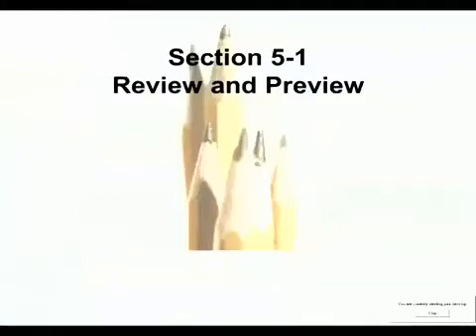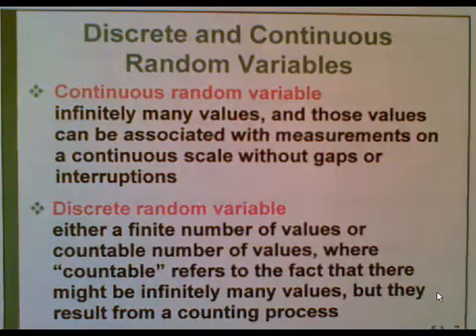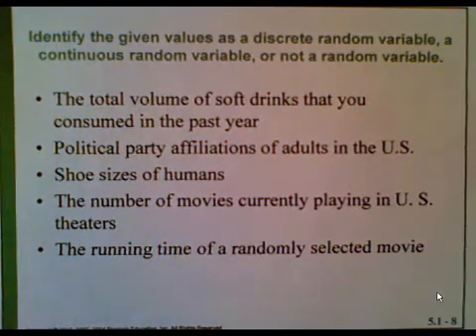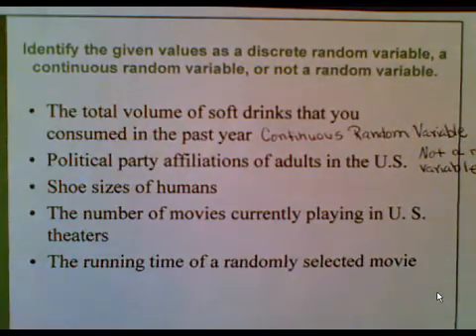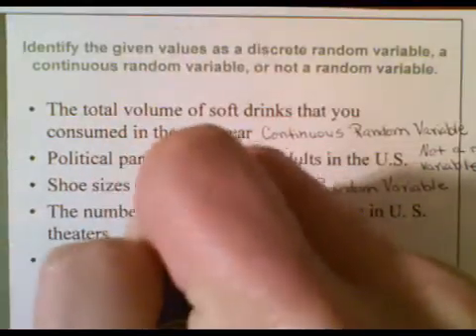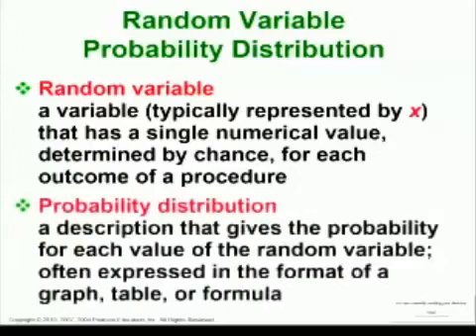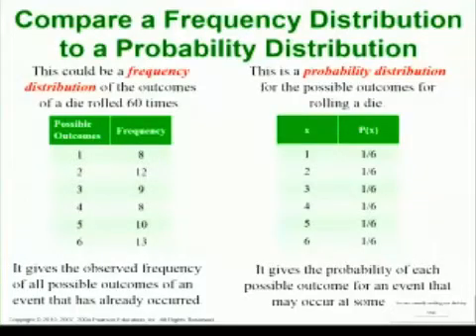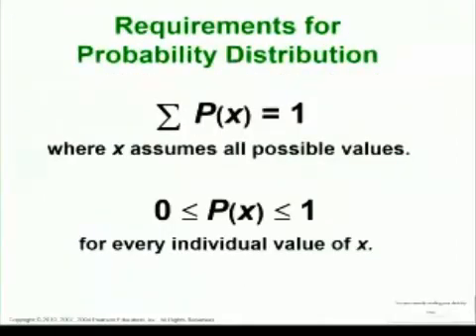1530 Video 9A Section 5.2